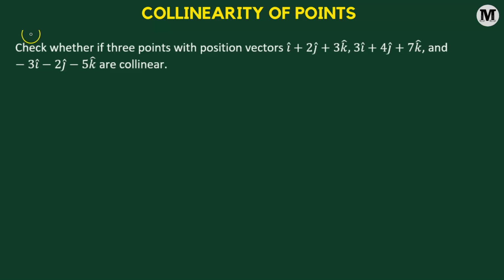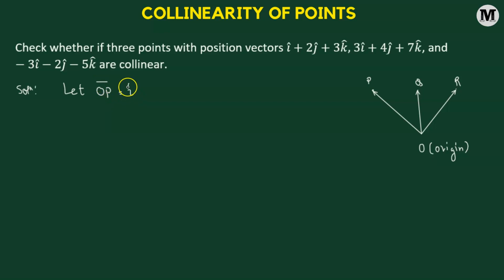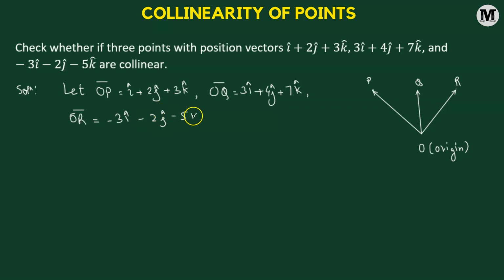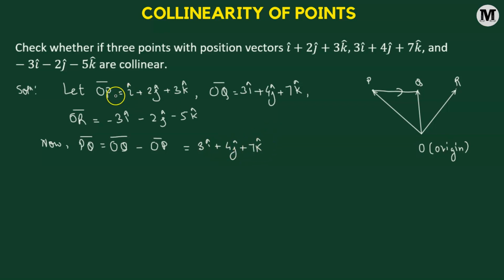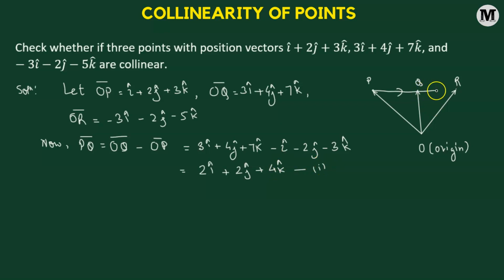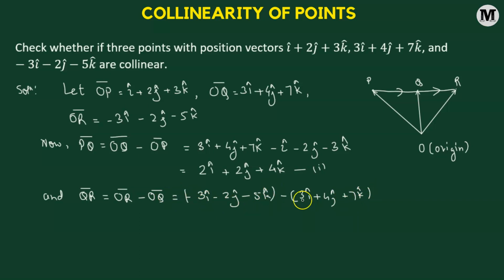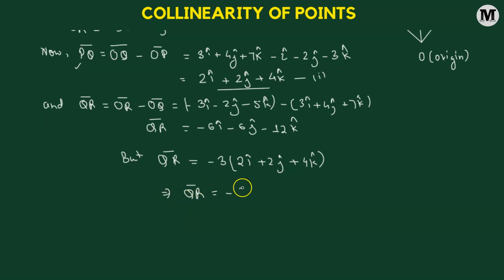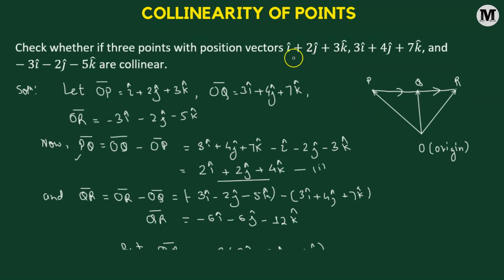7.12 | Vectors | Algebra of Vectors - Collinearity Of Vectors - Prob 12